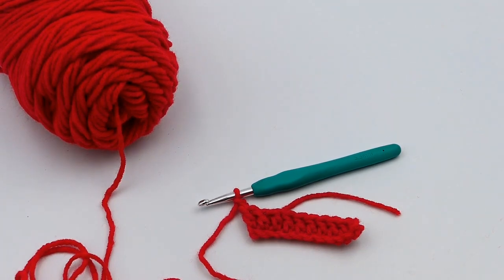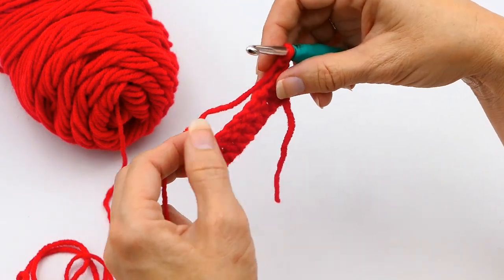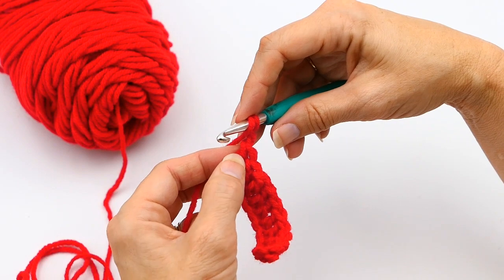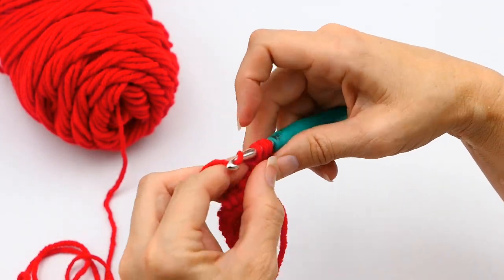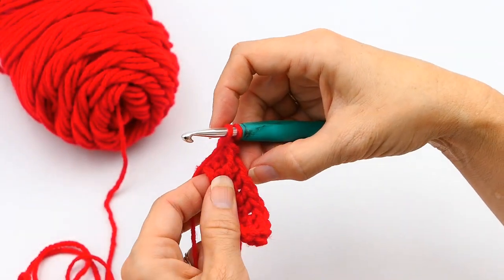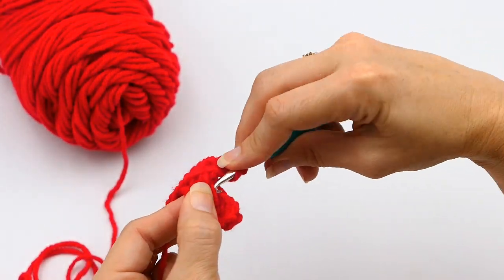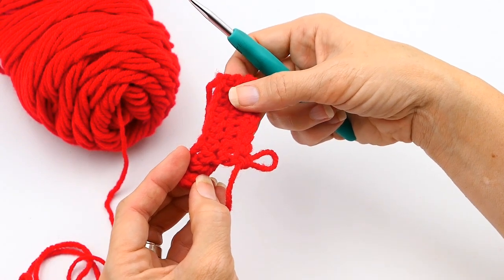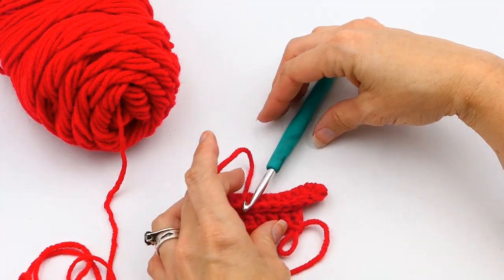How To Crochet In The Back Bump Of A Crochet Stitch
This video shows you how to crochet in the back bump of a crochet stitch.